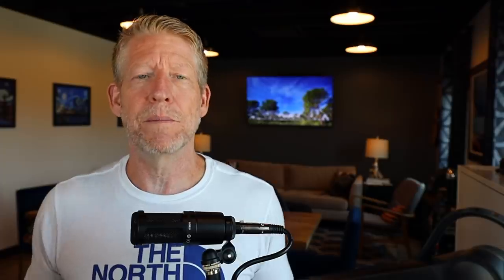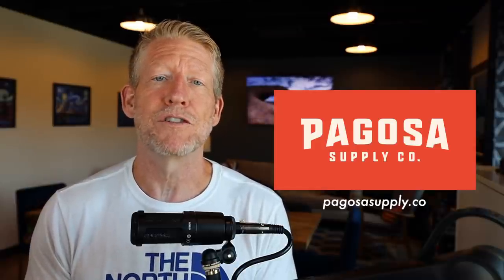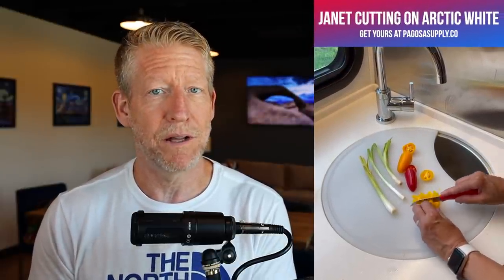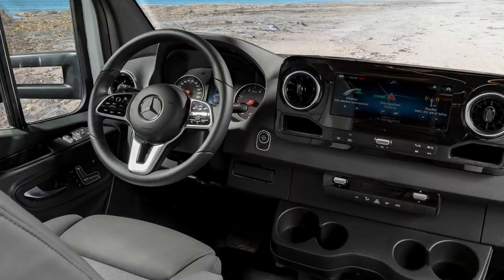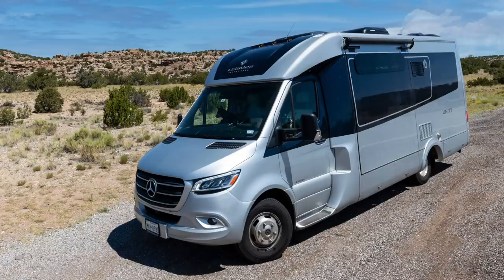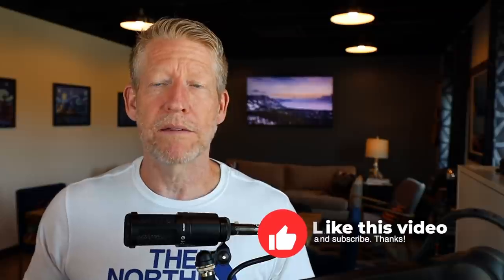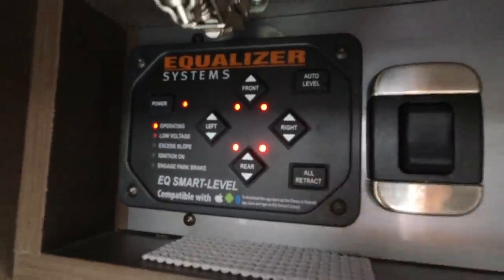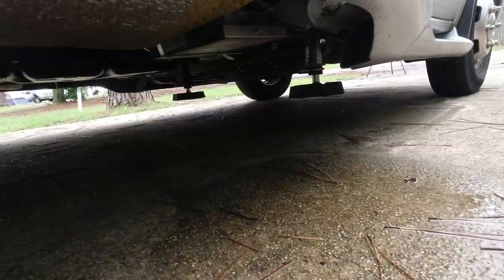5 Reasons to Buy a Unity over a Wonder - Leisure Travel Vans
If you are curious why you should purchase a leisuretravelvan Unity instead of a Wonder, watch as I give five reasons the Unity is better than the Wonder.

If you like Class B, Class B+ or Class C RV , then you will want to compare these two models from @Leisurevans

Curious how we run our air conditioner on battery? Check it out at the link below, and we will be giving away a Soft Start RV in an upcoming video, but take advantage of our link to buy one today!

Start 0:00
Reason one 1:53
Reason two 5:13
Reason three 6:58
Reason four 8:32
Reason five 9:57